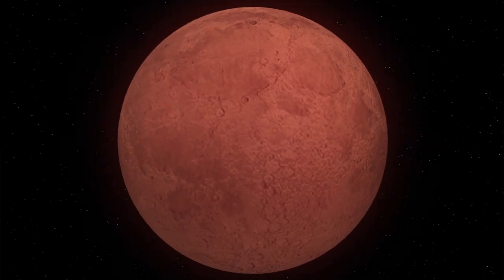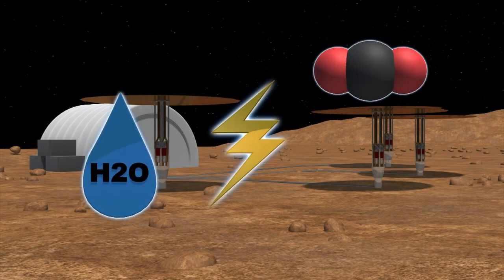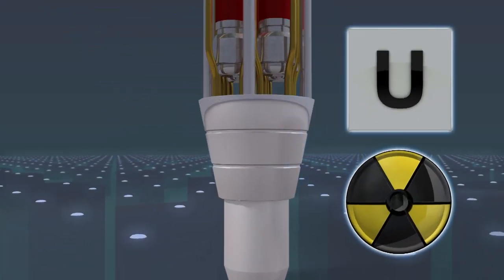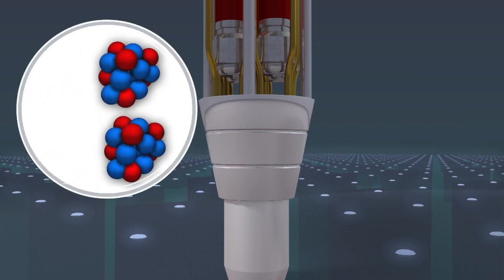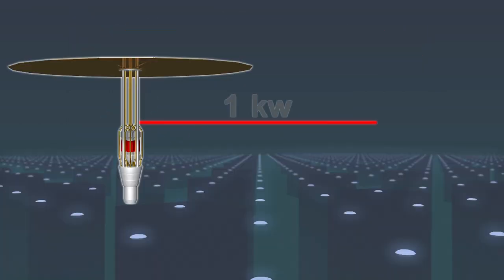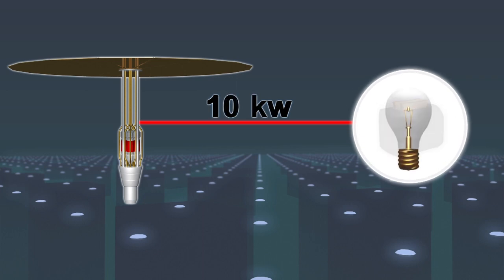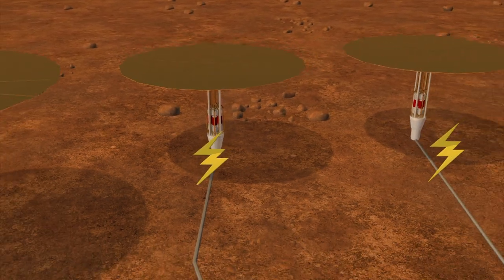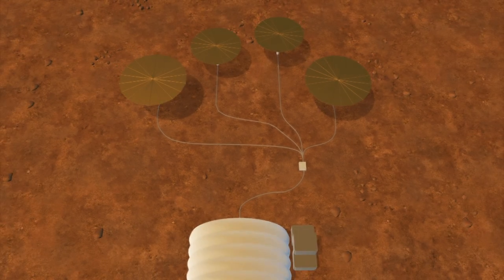NASA tests nuclear reactors that can power life on Mars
NASA is testing a nuclear fission reactor prototype that could enable long-term stays on the surface of the red planet.

The Las Vegas Review-Journal reports that the first humans on Mars will need to be able to generate power to transform the planet's water and carbon dioxide into liquid oxygen and fuel.

To enable such a feat, NASA and the Department of Energy have come up with the Kilopower project, a nuclear power system that comes with a Uranium reactor core, which uses fission to generate electricity.

Kilopower can generate 1 kilowatt of electricity, which can power a toaster, to 10 kilowatts, which can light up 100 bulbs.

Four to five 10-kilowatt units will be needed to power the habit- charging vehicles, generating safe drinking water, and oxygen.

The months-long testing for the kilopower prototype began in November at a Department of Energy National Security Site in Nevada.

Though a flight test is at least six to eight years away, if all goes well, the technology could be ready by the mid-2020s to early 2030s.